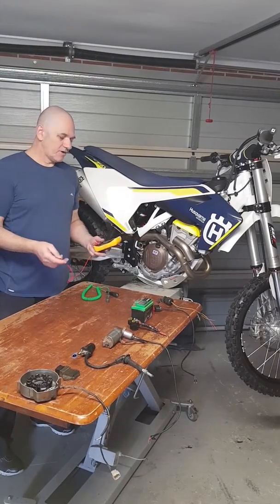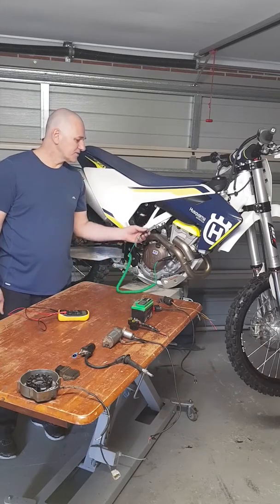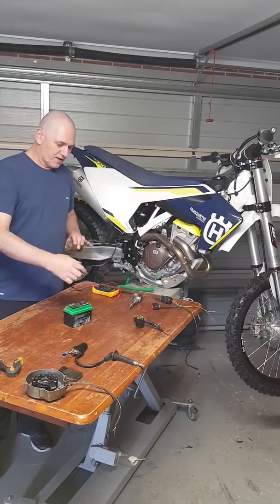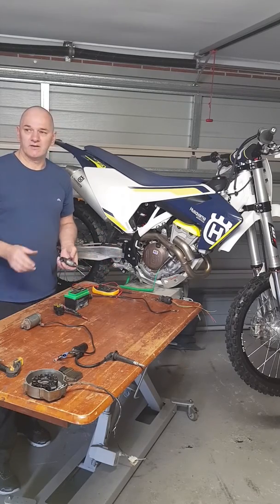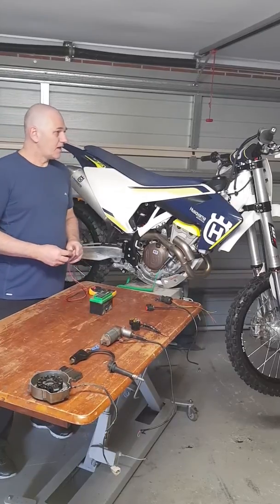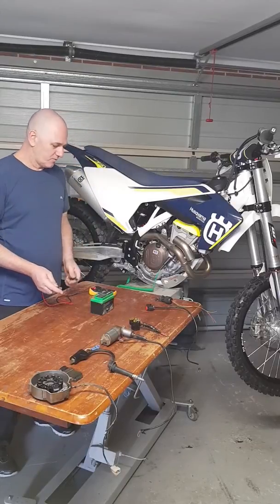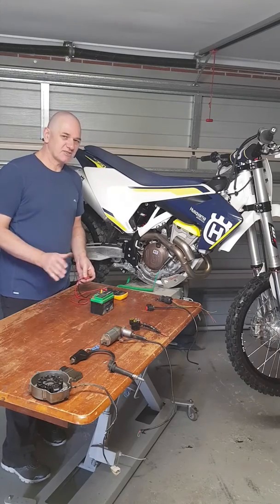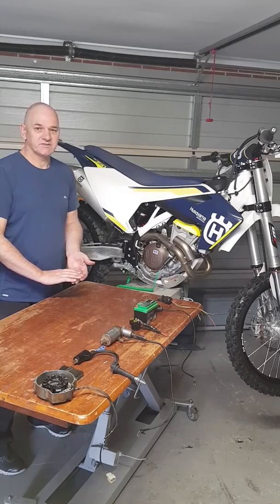How2 Motorcycle electrical fault finding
Diagnosing faults with electrical system on motorcycles enduro bike motocross

remember to buy a new spark plug

Te250 tc250 fe350 Husqvarna KTM